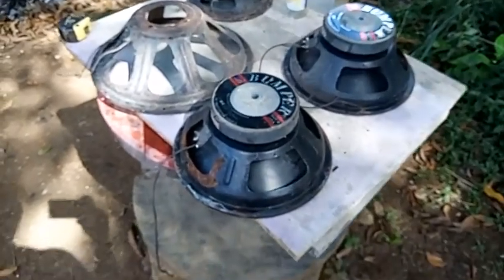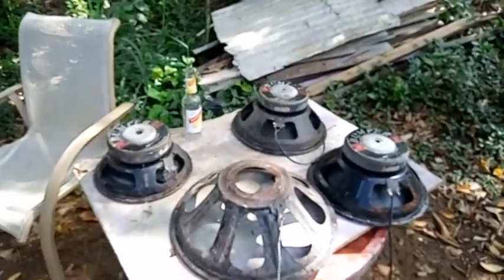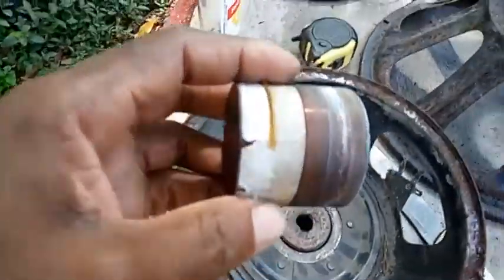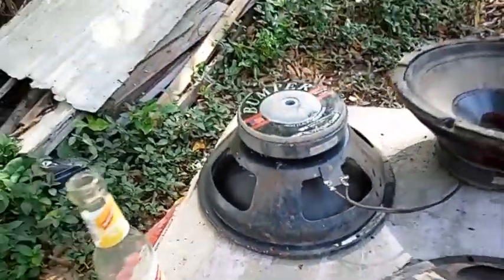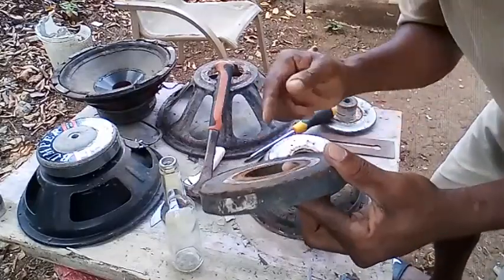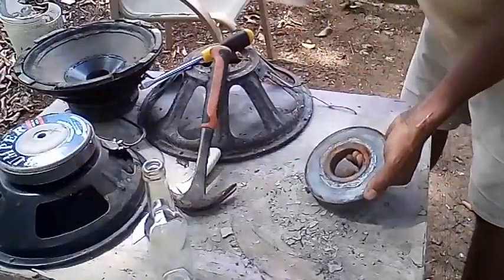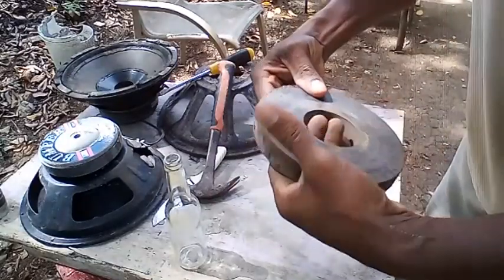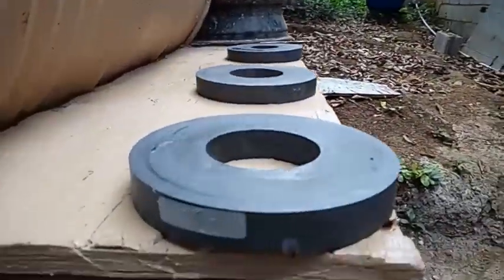How To use 4 speaker to make one / from 450 watt to 1200 watt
evah slick medis is a platfarm for creativity and fun
evah slick media is a creative platfarm for everyone who want to learn HOW TO do something how to make something. yon can watch a game of cricket and also party fans can sit and watch how the birthday party goes ,. evah slick media house is a place for every thing fun .games & laughter you name it

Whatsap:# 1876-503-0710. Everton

evah slick media .